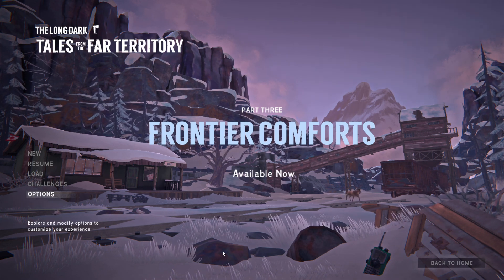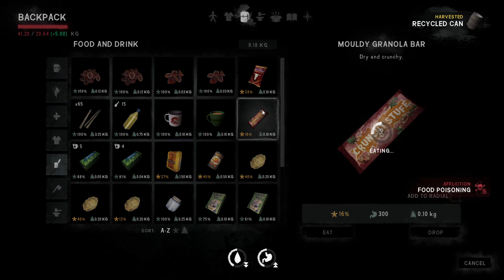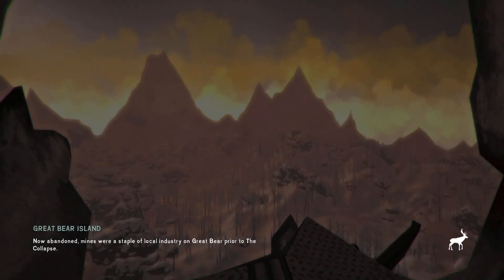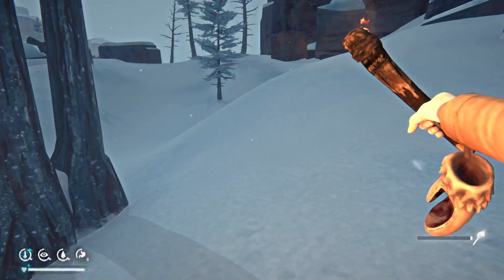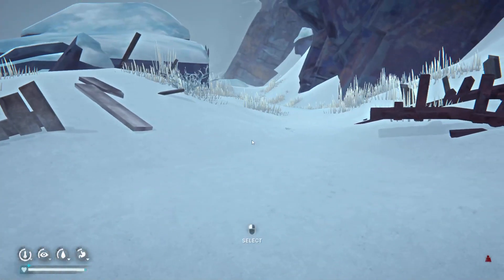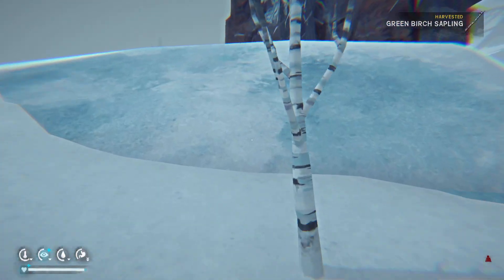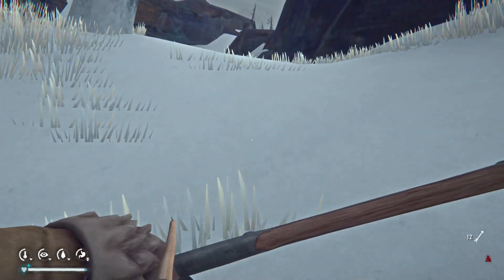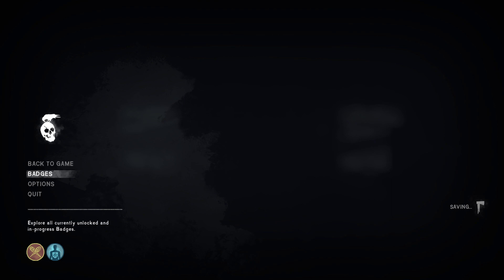The Long Dark Interloper - Shabby's Backcountry Kitchen: Day 27 - Frontier Comforts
Shabby is wandering through Great Bear Island in search of secret recipes to help him survive the Long Dark.

***Shabby finds another Secret Recipe and whips up some Rose Hip Pie***

On this run so far:
     Secret recipes found: 3
     FC recipes cooked: 6